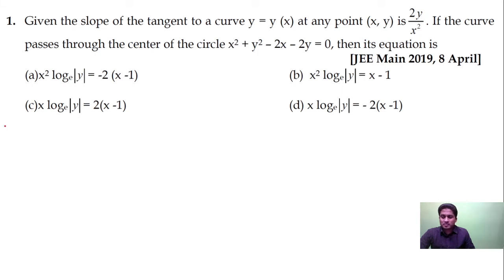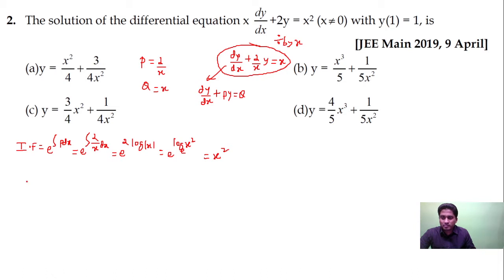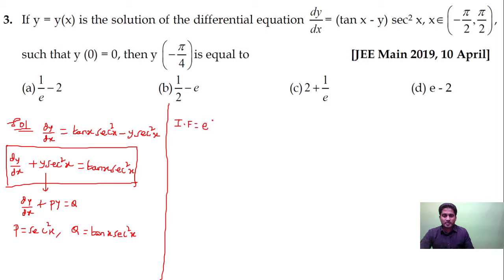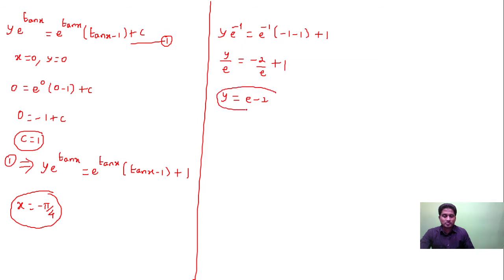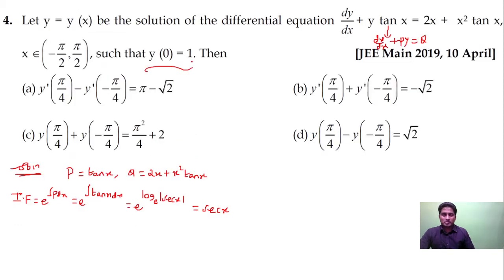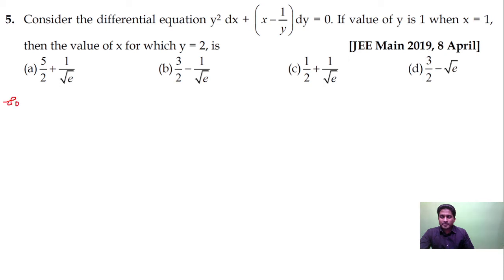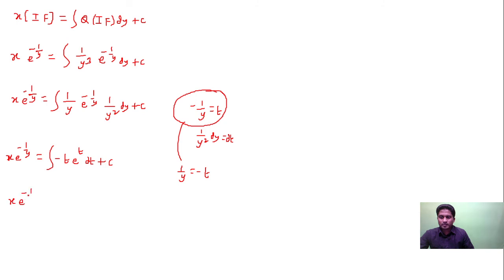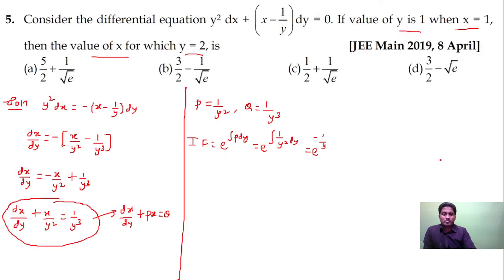D E 1 -5( JEE MAINS Differential equations)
JEE MAINS DIFFERENTIAL EQUATIONS